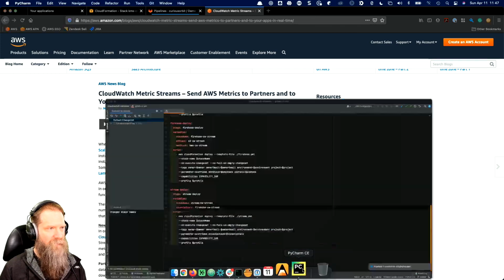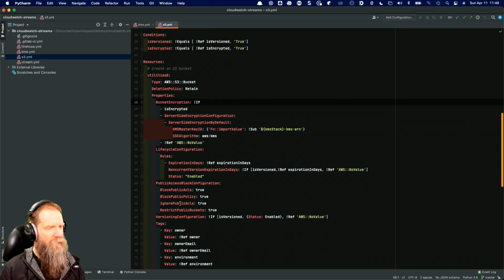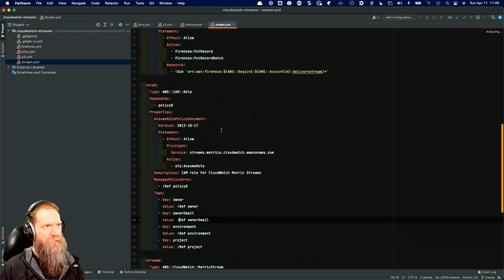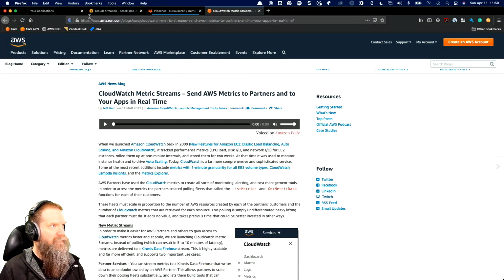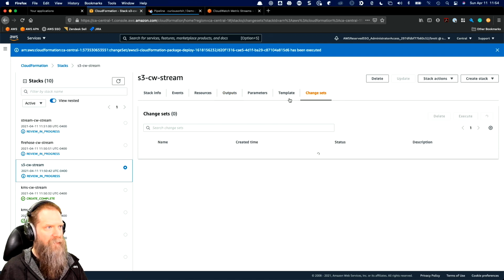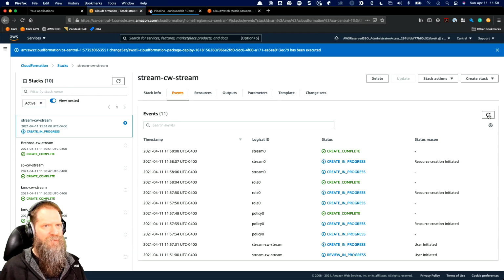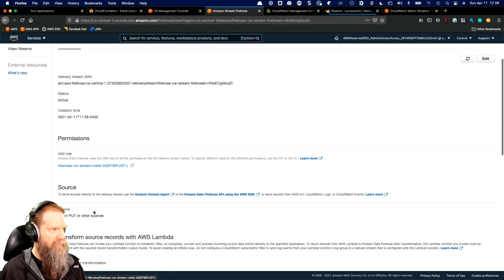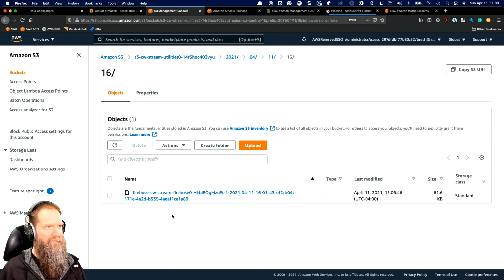CloudWatch Streams deployment with CloudFormation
In this video, we build out CloudWatch Streams using CloudFormation templates.